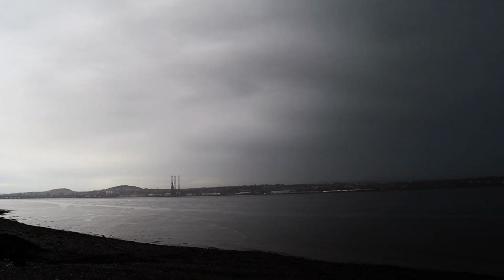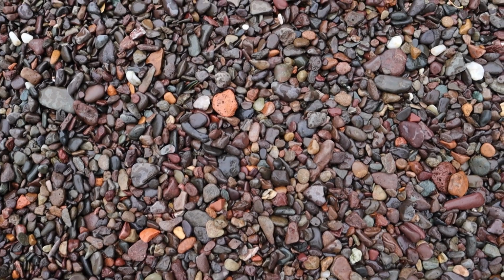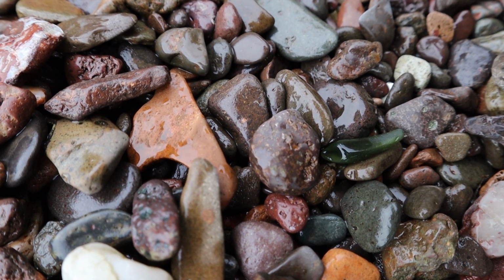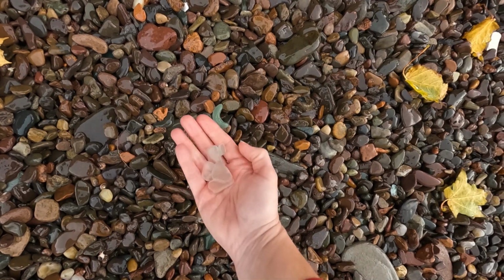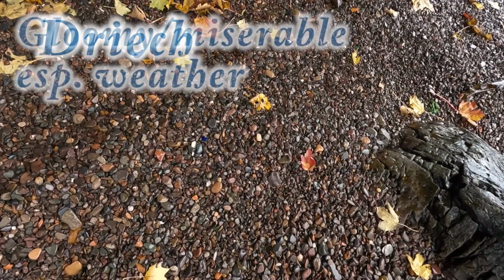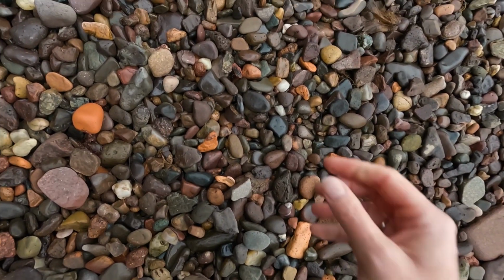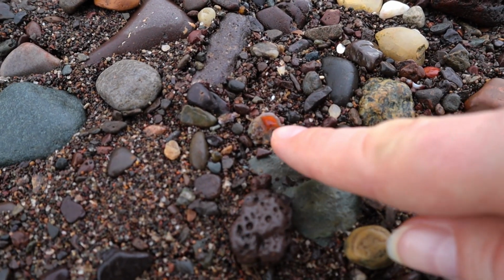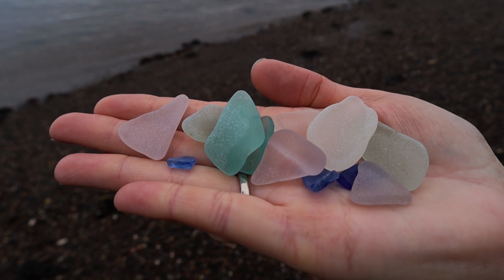Mudlarking & Beachcombing in Scotland! Hunting Golden Agates & Sea Glass Gems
Bottling Sunshine on a winters day - we hunt for AGATES among the rocks and pebbles on the banks of the Silvery Tay - join us sea-glassing, beachcombing, mudlarking around Scotland!

LINKS:
Jump-ring opener

HAPPY NEW YEAR!!! Wishing you all the very best that 2023 has to offer!!

We've blowing our the cobwebs on the banks of the River Tay, just across from the city of Dundee, in Scotland! We love this place for the amazing agates we find here - what better thing to look for on a winters day than golden agtes... its like bottling sunshine!!

We're always on the lookout for sea glass and other beach treasure - we find a lot of smarties lids here too, so fingers crossed!!

As the tides turn we make out way back to the car, leaving time and the flowing river to carry on their unstoppable course... We'll put our memories in a wee bottle and always remember the day.